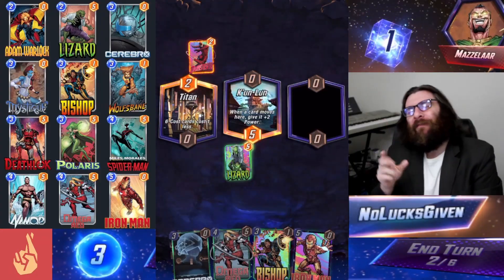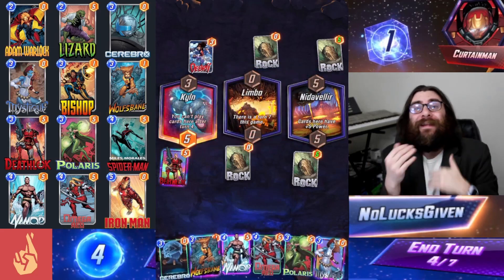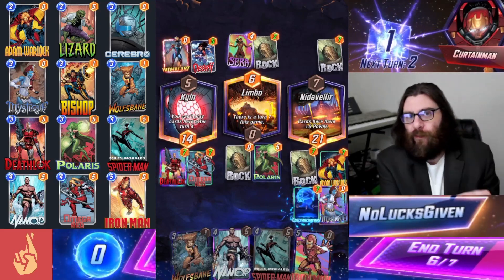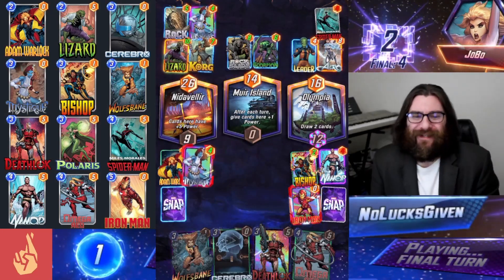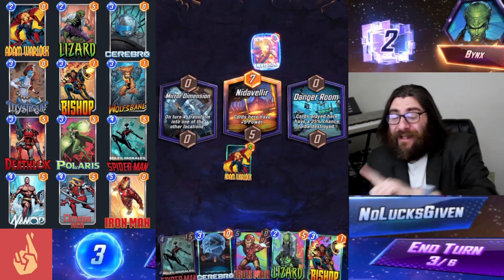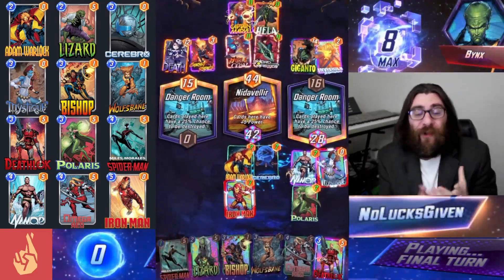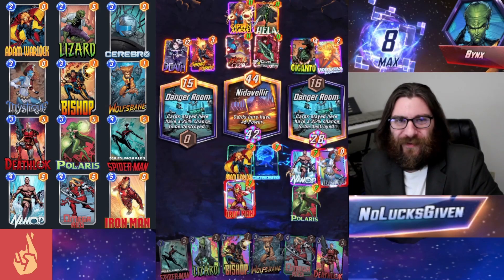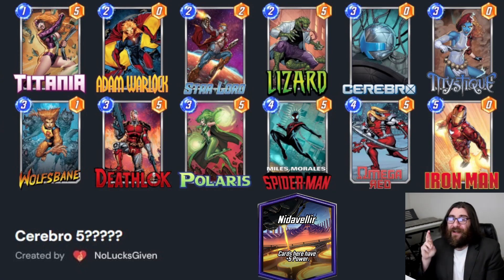Cerebro 5 MEME deck actually WORKED! [Marvel Snap]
Today the featured location is Nidavellir which opened up a unique opportunity to play Cerebro 5!